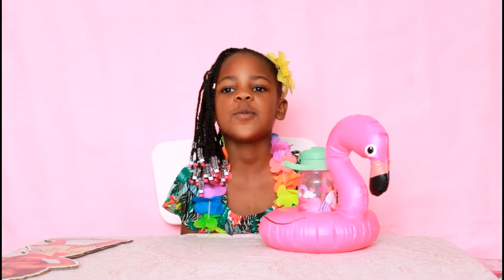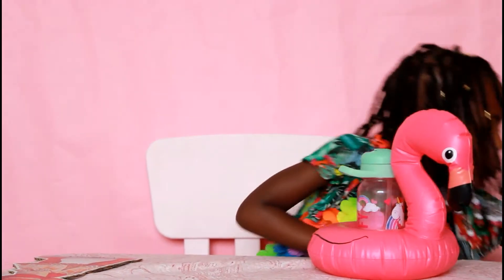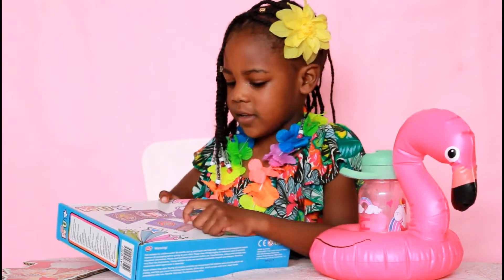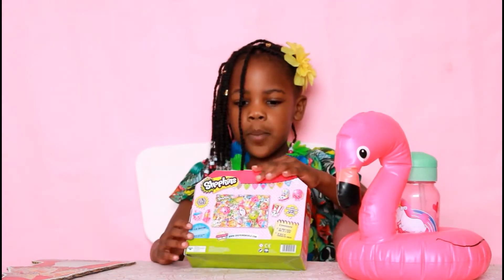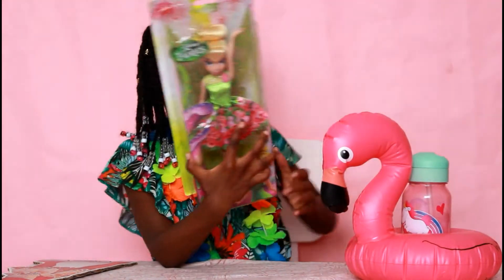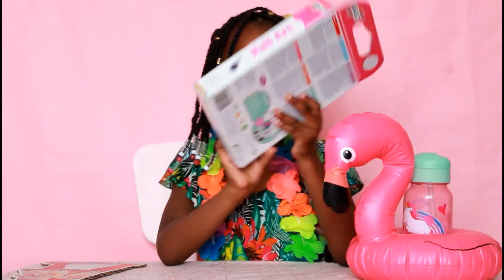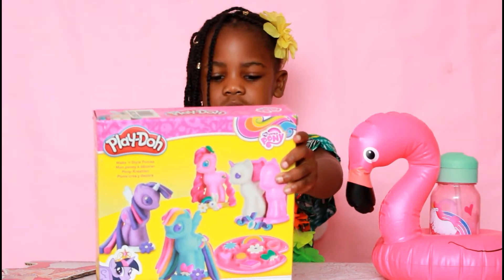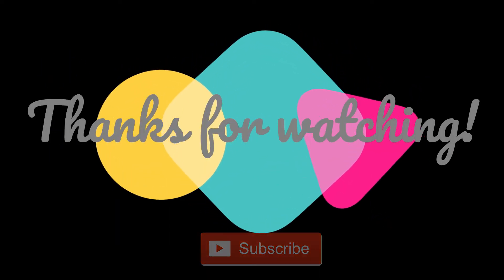WHAT I GOT FOR MY 5TH BIRTHDAY | KIDS EDITION | MeeMee and YaYa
I just celebrated my 5th birthday last week. I had a Moana Party, it was so much fun! I am so thankful for everyone who came to celebrate with me and the gifts they gave. In this video I will show some of the gifts I got! - MeeMee x

Thanks for watching1

mwah x